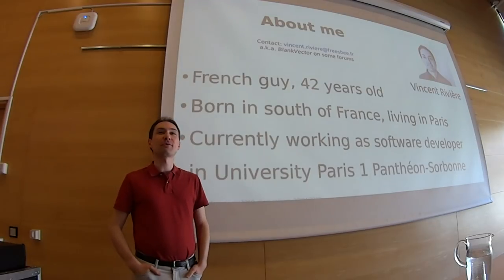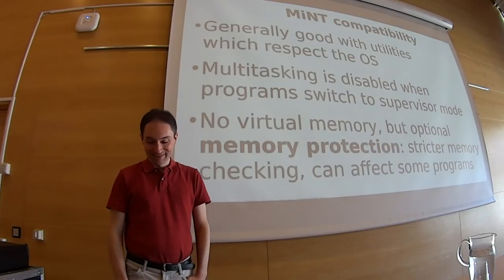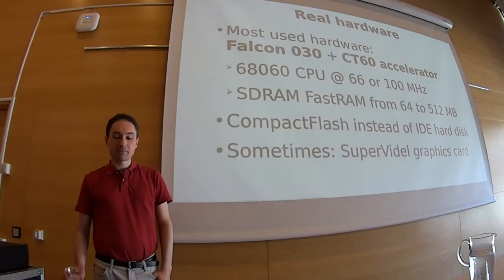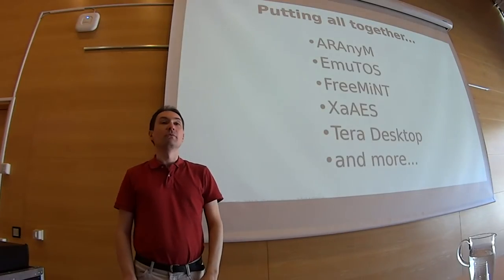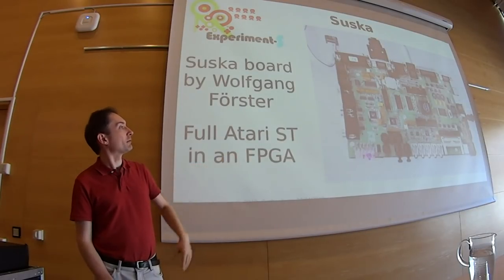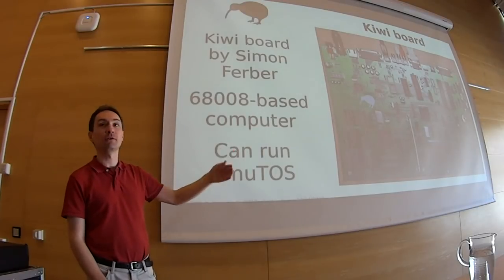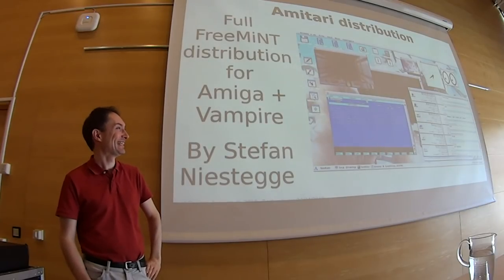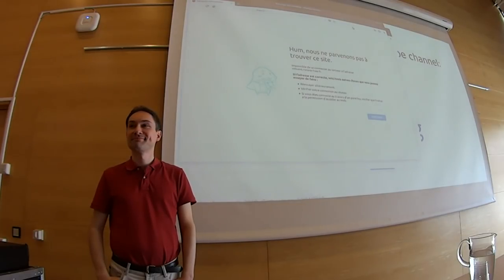Atari ST Free Operating Systems - Vincent Rivière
The Atari ST was released in 1985, with a simple but efficient operating system: TOS. Later, a multitasking kernel named MiNT was adopted by Atari, and finally released as Free Software under the name FreeMiNT. GCC was ported to FreeMiNT and allowed to compile many other GNU software for the Atari platform. Emulators appeared in the '90s. As Atari TOS is still non-Free, independent developers created EmuTOS: a Free TOS clone based on open-sourced components. GCC was later upgraded to newer versions, and ready-to-use binaries of the cross-compiler were made available for Ubuntu, Cygwin, and more. This brought a new impulse to the platform. EmuTOS and FreeMiNT are still actively developed nowadays. They have been improved over the ages, and extended to support special features of emulators as well as extra hardware. They even support non-Atari hardware, such as Amiga and ColdFire processor. Moreover, development environment has been modernized to use GitHub facilities and Travis CI for automatic builds. This is a good example to see how modern tools can advantageously be used for development on old platforms.

Vincent Rivière has always loved computers, and the Atari ST was his first own one in 1992. He learned a lot on that machine, specially assembly language and operating system internals. Then he studied Unix and Windows development in C/C++. He worked as software engineer in several companies. Later, he became interested in cross-development, and came back to the Atari ST as training target. He ported old GCC patches to newer compiler versions, and that was the starting point of new adventures with contemporary Atari communities. Especially, he was the project manager of EmuTOS between 2010 and 2015. EmuTOS is a Free operating system compatible with the original Atari one. Combined to the FreeMiNT multitasking kernel, it extends Atari-like operating systems to unsuspected levels, such as support for GNU/Linux software and exotic hardware.

Vincent currently works as software developer at the IT department of University Paris 1 Panthéon-Sorbonne. He develops and deploys web applications related to student management, mainly using Java, Oracle Database and MySQL.